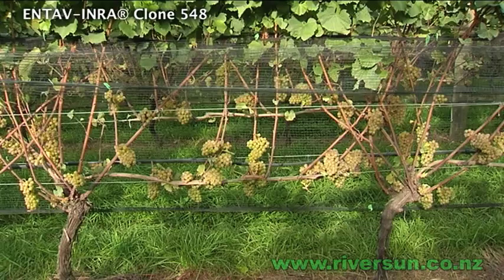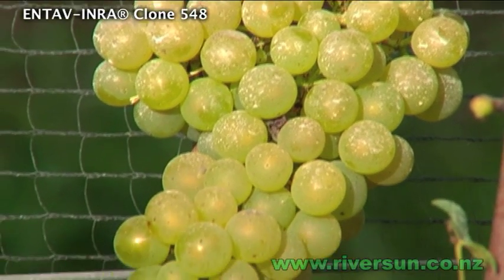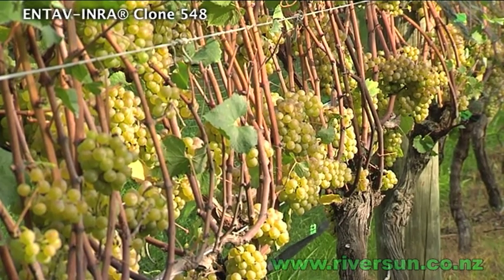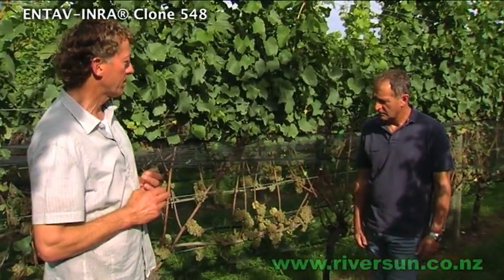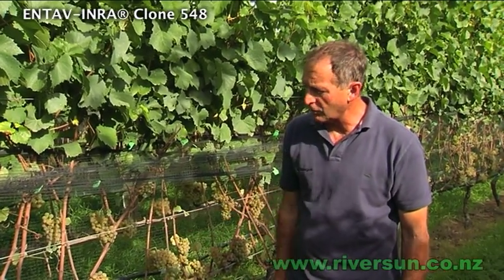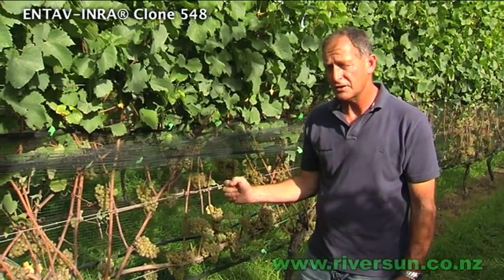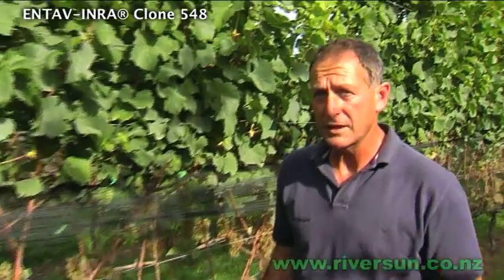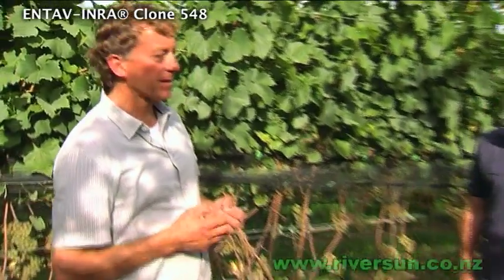Chardonnay ENTAV-INRA® 548 Riversun Video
Prt.6. A tour through Riversun grapevine source block. Viticulture notes on flavour, bunch weight and yield with tasting notes and thoughts from the market.